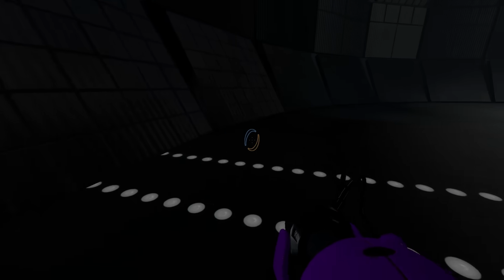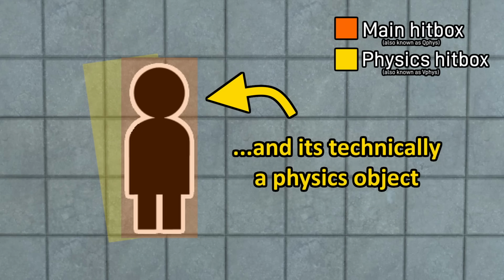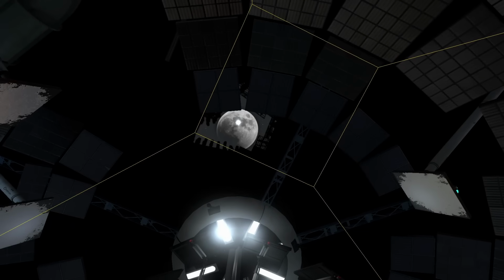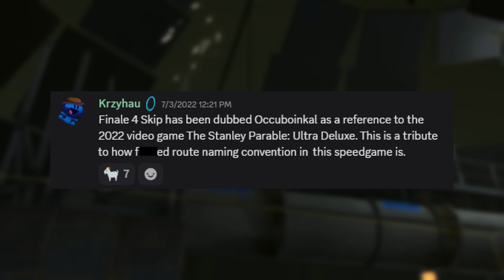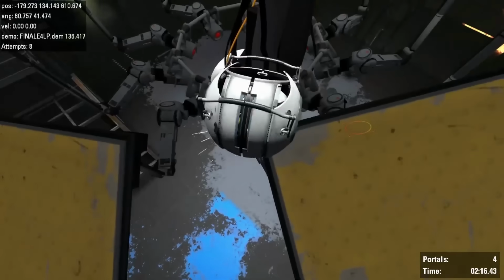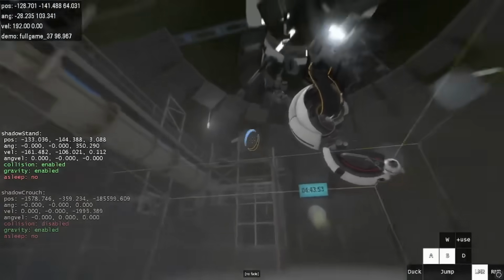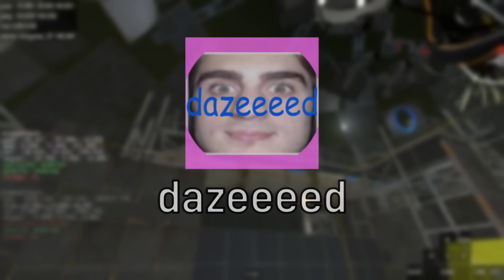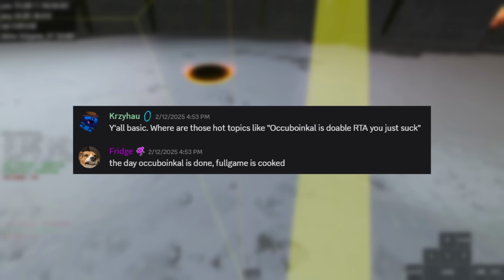Portal 2's Biggest Skip Took 11 Years To Discover, And No One Uses It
Portal 2's "Holy Grail" speedrun skip was found not too long ago... the only problem, Speedrunners don't actually use it currently.

PPD is very confusing. If you want to read more about it, check out the P2SR wiki

Music used (in order):
Portal 2 OST - The Part Where He Kills You
Baba Is You OST - Box Has Key
Portal 2 OST - Robot Waiting Room #3
FTL: Faster Than Light OST - Lost Ship (Explore)
Plants Vs Zombies OST - Graze the Roof
A Hat in Time OST - Train Rush
Ducktales (NES) - The Moon Theme

Thanks to SuperAiderton, Black_Semka, dazeeeed, and Burger40 for helping with the video creation process.

This video is not an actual speedrun world record, nor a speedrun tutorial. This video is a showcase of a speedrun strategy that goes in-depth to the various tricks, glitches and bugs that make the strategy possible.